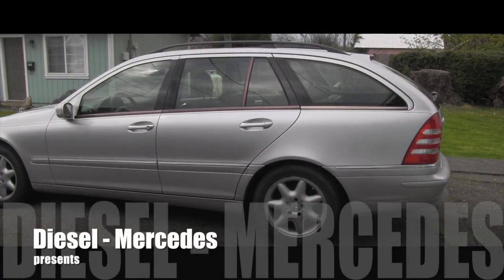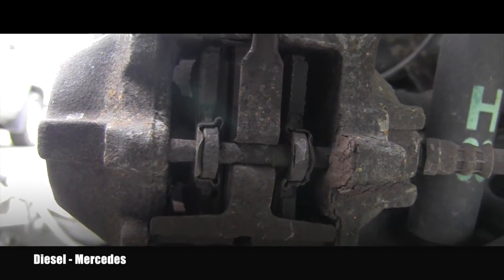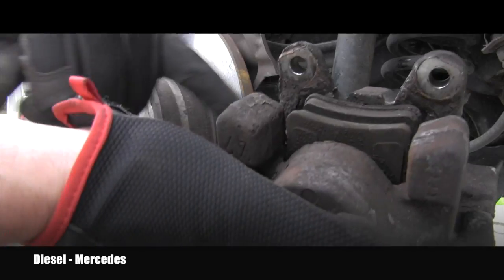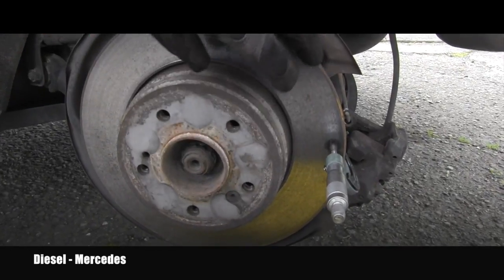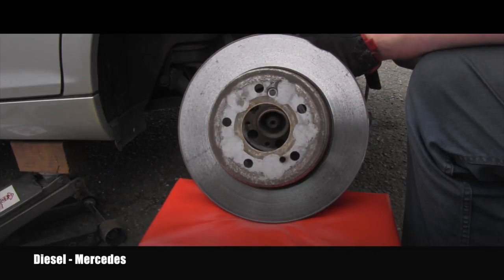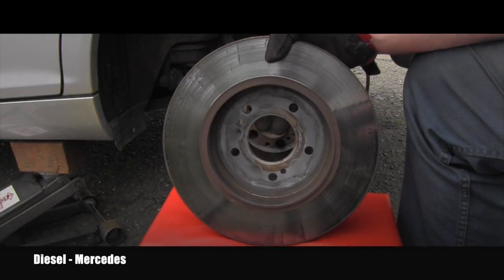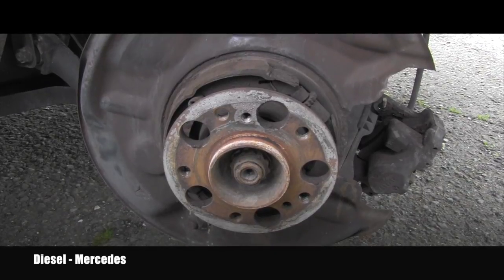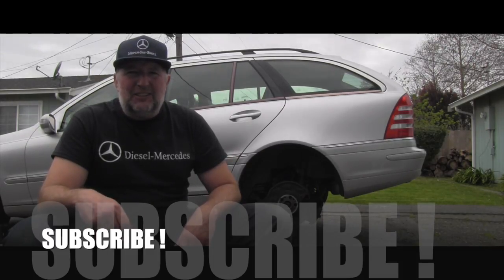Mercedes Rear Brakes Inspection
2004 Mercedes-Benz C240 Wagon 4MATIC